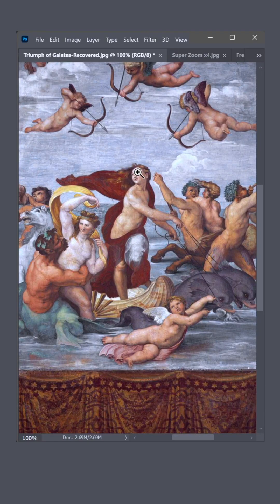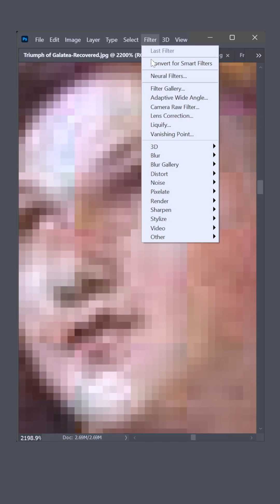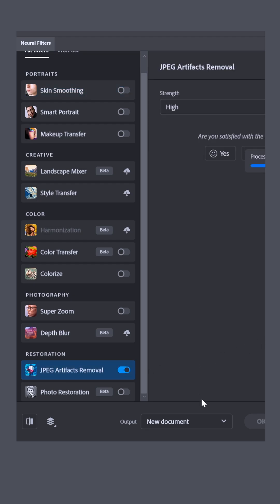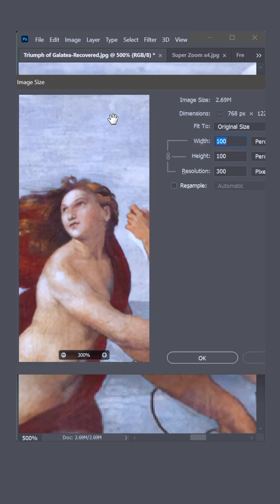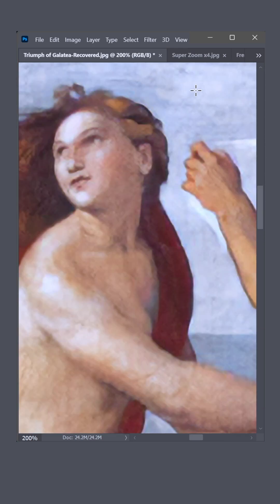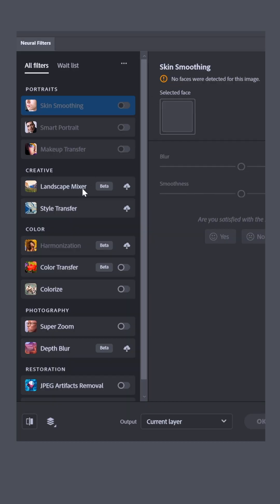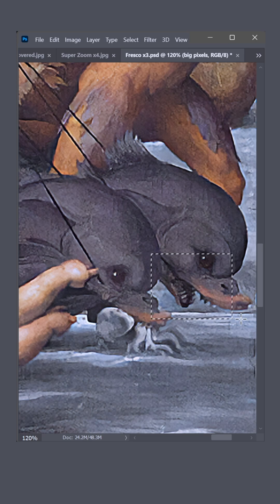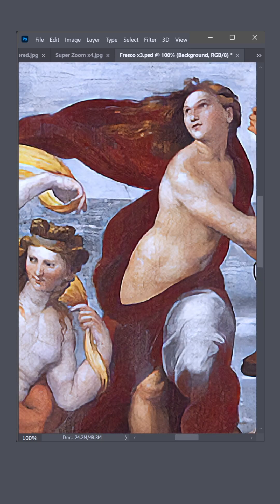Resurrect a Renaissance Masterpiece in Photoshop!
Want to enlarge an image in Photoshop? Don’t use Super Zoom. Use Preserve Details 2.0 instead!